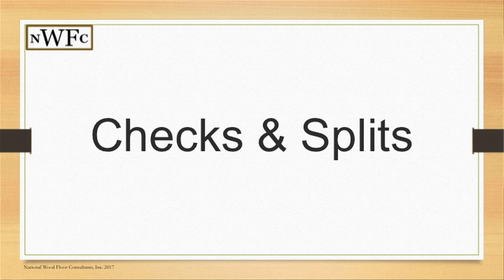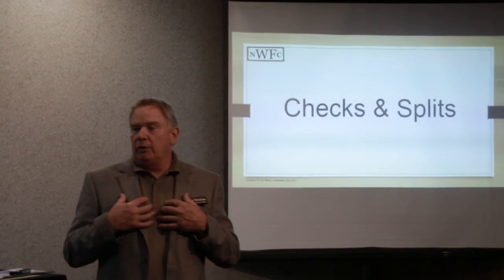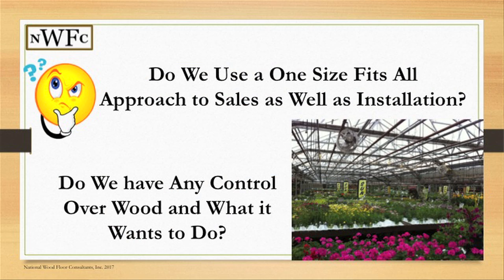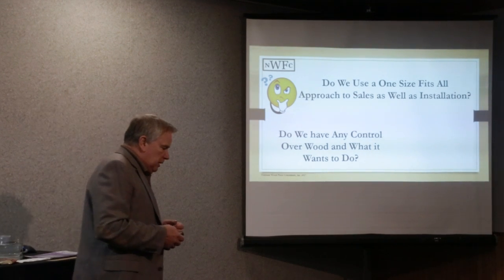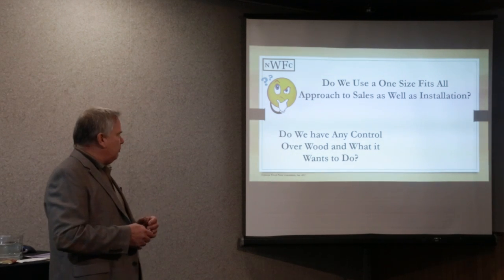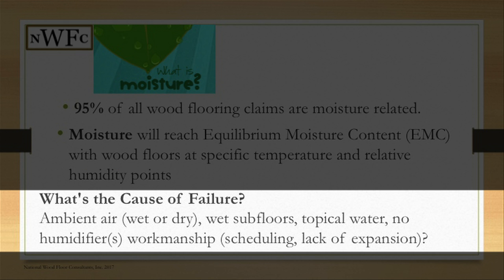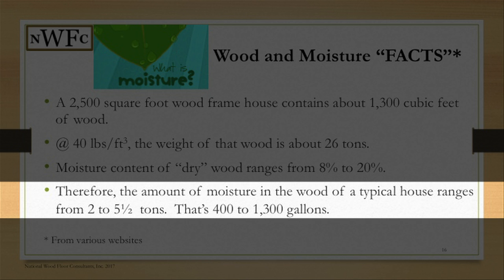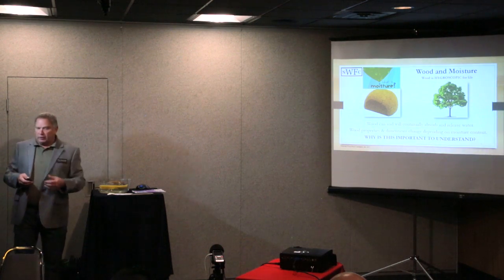Checks and Splits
While engineered flooring typically is more dimensionally stable than solid, it is not infallible. The wood wear layer still expands and contracts with humidity and moisture content fluctuations. Overestimating the ability of engineered products to handle extremes can cause big headaches if the floor fails.

When the furnace is constantly running in a house in Minnesota because it's 10 degrees Fahrenheit outside, it's difficult to maintain the RH at 40%. Such imbalances can potentially lead to problems such as face-checking/splitting, delamination and end-gapping. And because the flooring was maintained in an environment outside of the manufacturer's acceptable range, the failures won't be covered under warranty.

Roy Reichow | National Wood Floor Consultants